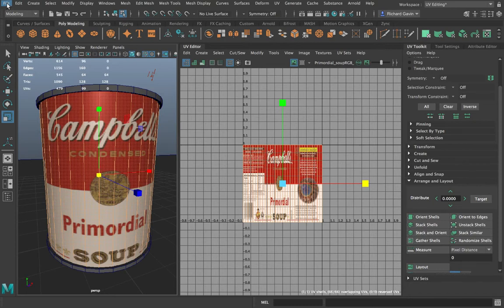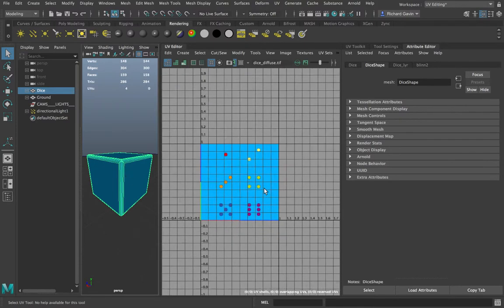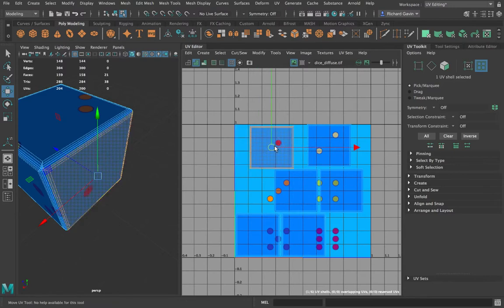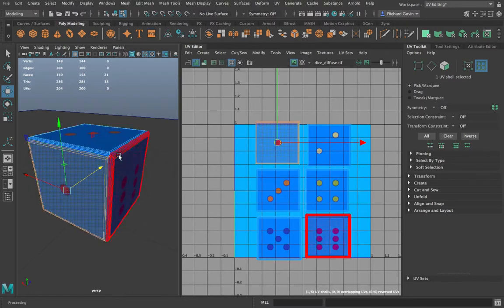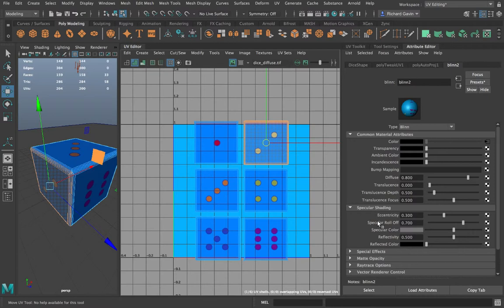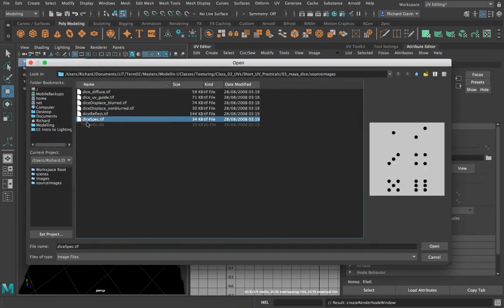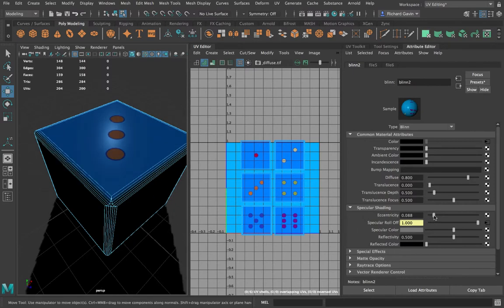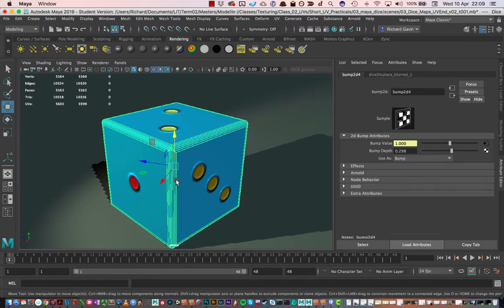Manipulating UVs in Maya and Laying them out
We look at applying a texture map in a specific pattern to become more used to orientating and connecting what goes on in the UV Editor with the 3D Object